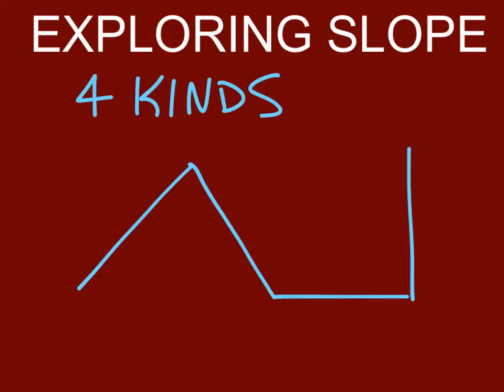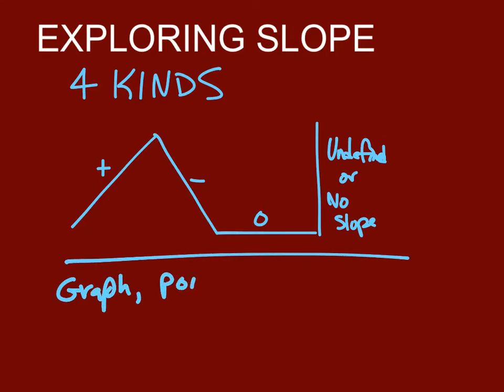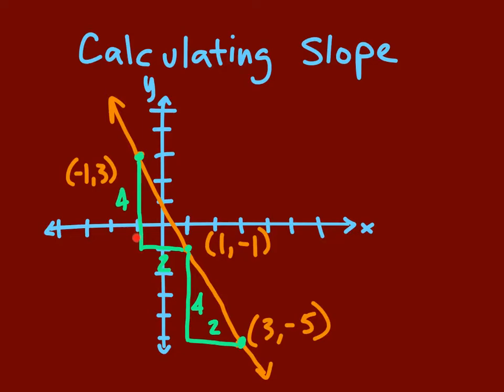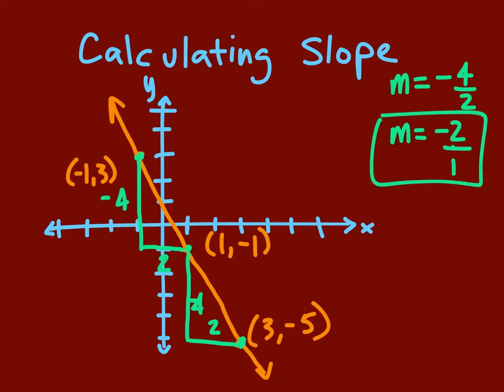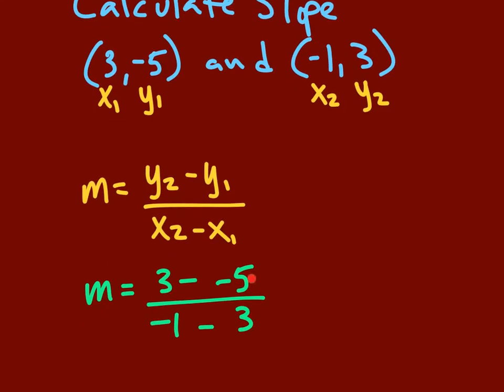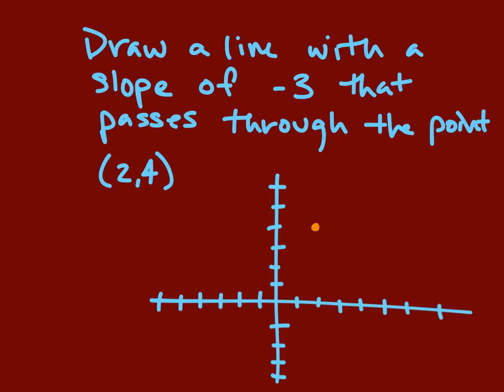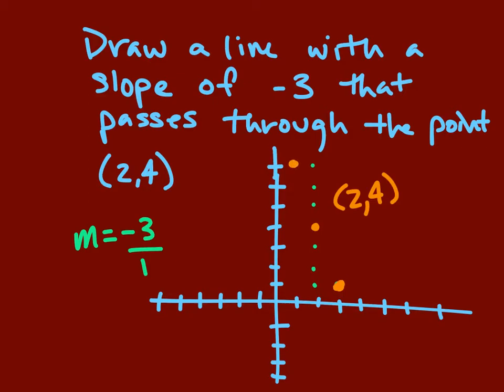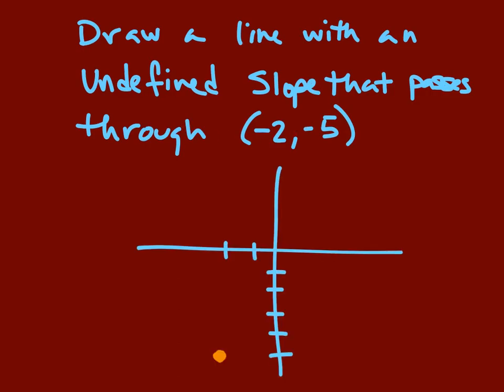ALGEBRA REVIEW - EXPLORING SLOPE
This is a video that explores the different kinds of slope.